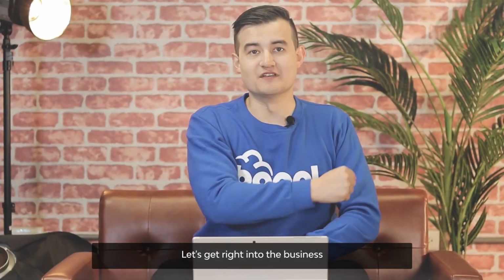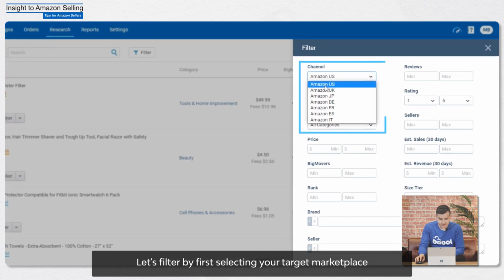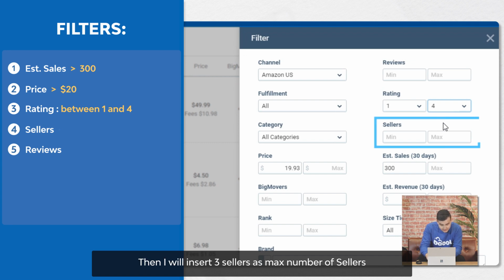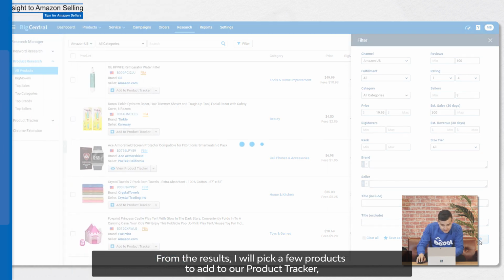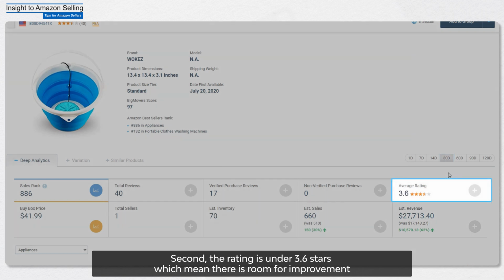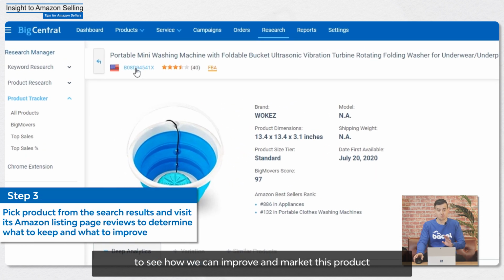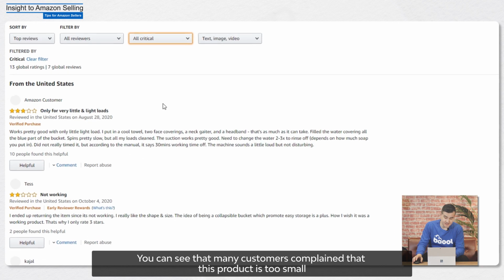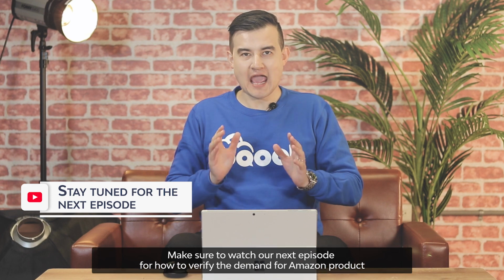How to find profitable products to sell on Amazon in 5 mins (Step-by-Step)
🎥 This video will teach you how to find profitable products to sell on Amazon step by step in less than 5 mins. Learn how to do Amazon product research whether you are a new Amazon seller or an existing Amazon FBA seller looking to find private label products.

By the time your finish, we hope you will have this winning mindset and have the skillsets to find a profitable product to sell on Amazon backed by reliable research. Let's get to business!

Skip to a section:
0:00 - Intro
0:53 - Step 1
2:09 - Step 2
2:55 - Step 3
3:44 - Outro